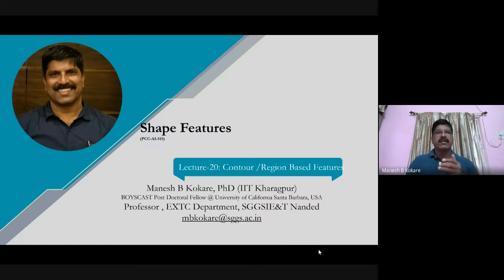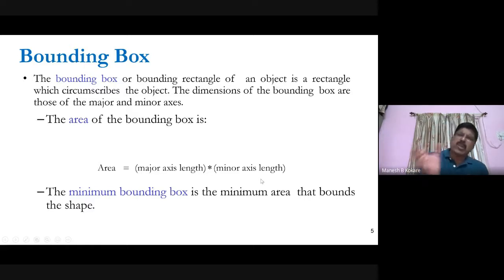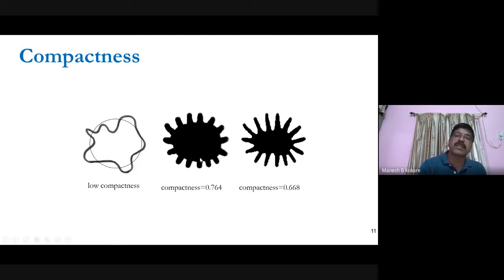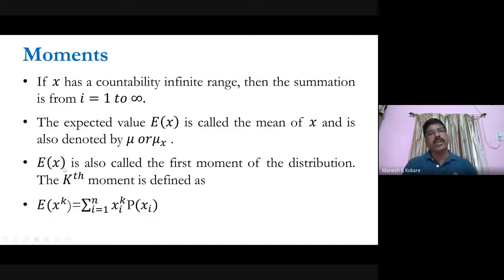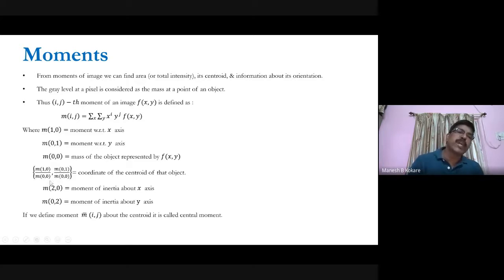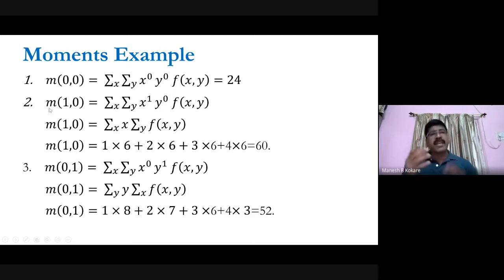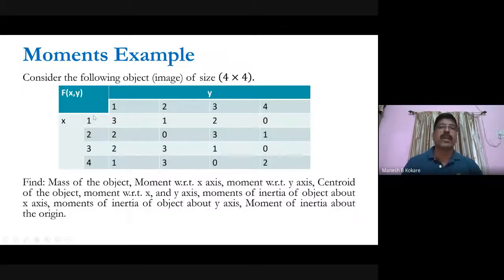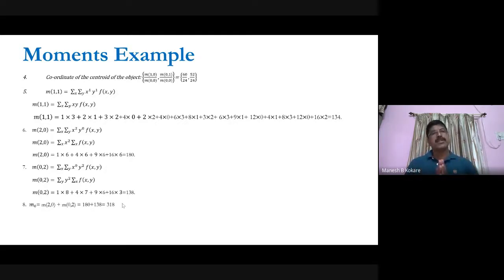Lecture20 Region Based Shape Features